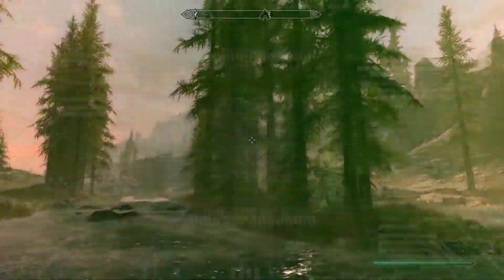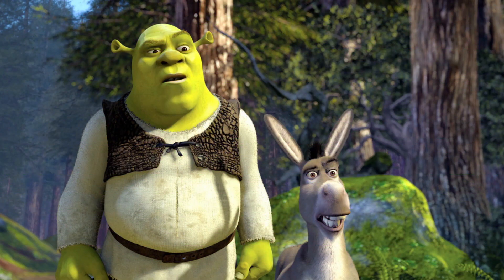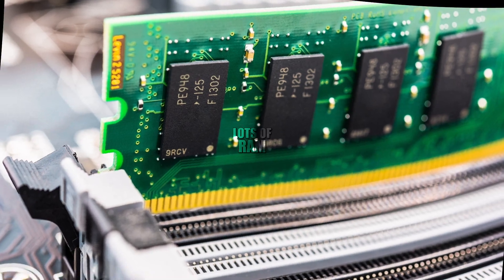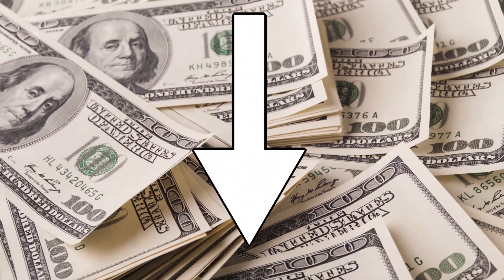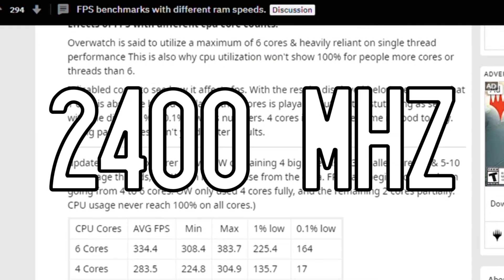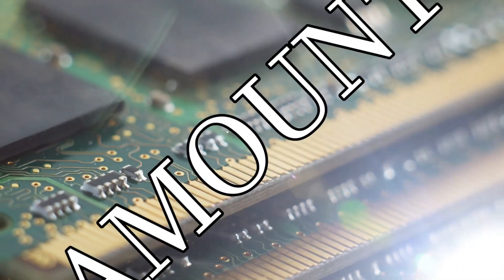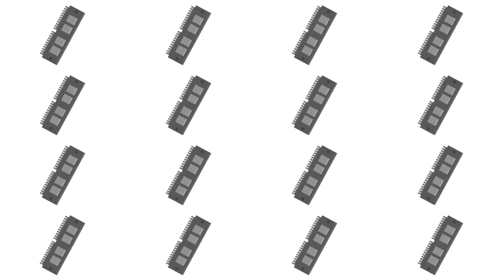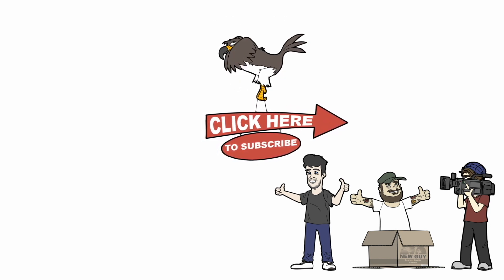Ram SIZE vs Ram SPEED for Gaming...What's Better?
RAM is a crucial computer component. How does it work for gaming? Does speed or size matter more? Let's talk.